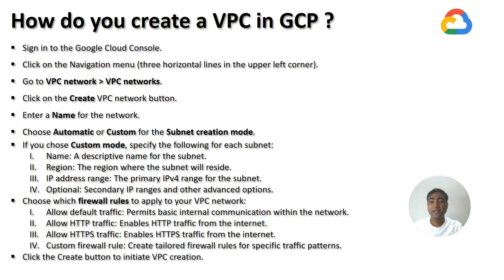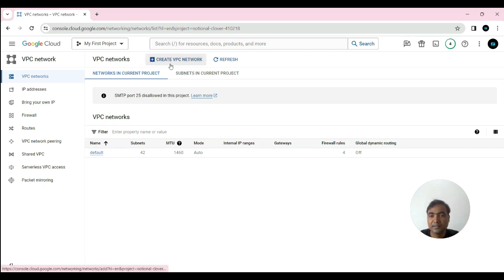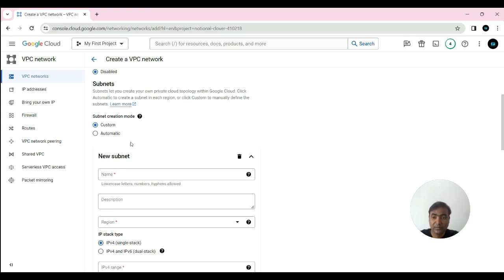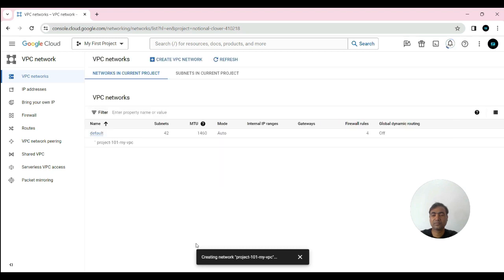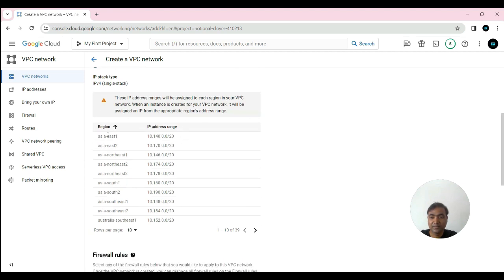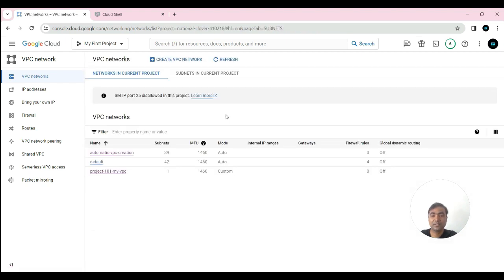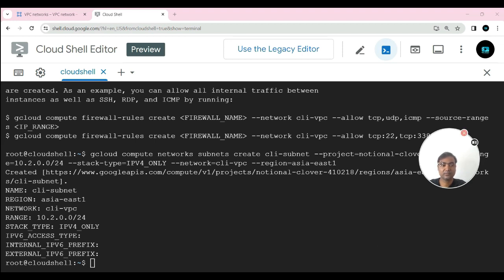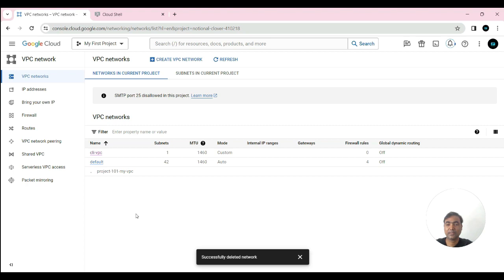GCP Tutorial-83 | How do you create a VPC (Virtual Private Cloud) in GCP?🔥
gcp services
gcp tutorial
gcp devops